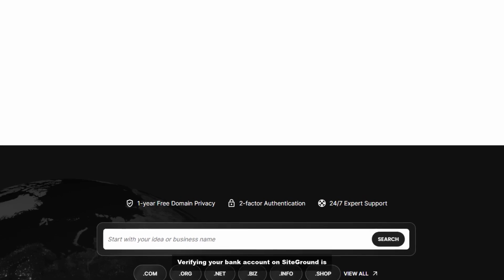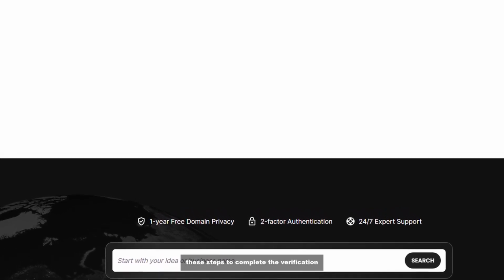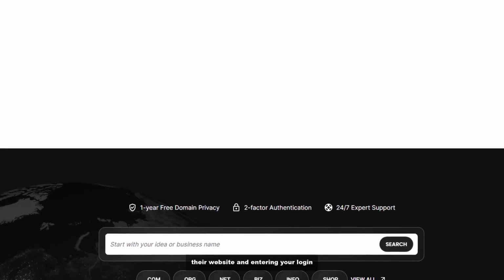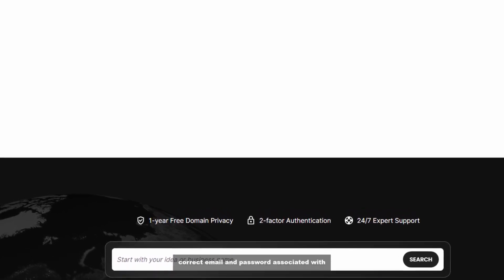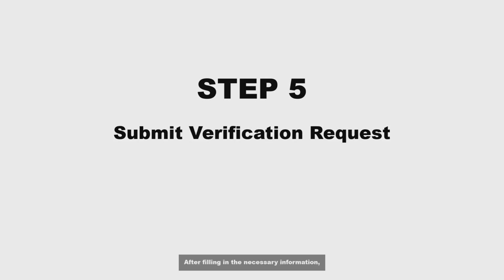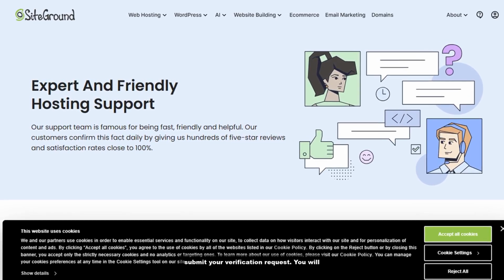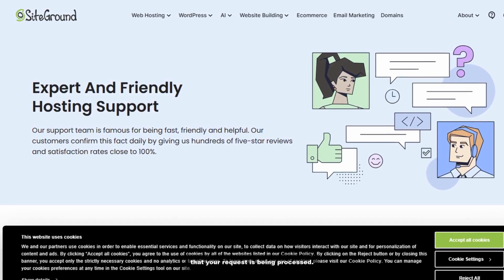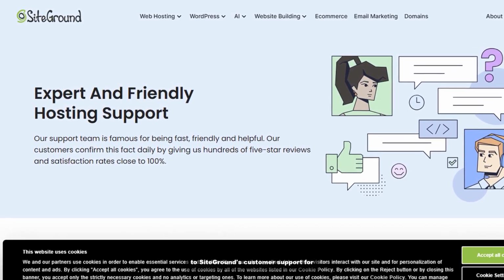How To Verify Your Bank Account On SiteGround 2026 (STEP BY STEP)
In this video, we will guide you through the process of verifying your bank account on SiteGround in 2026, step by step. Whether you're a new user or just need a refresher, this tutorial will help you navigate the verification process easily.